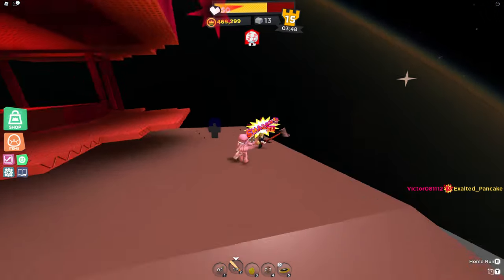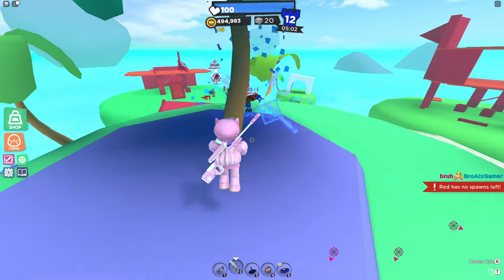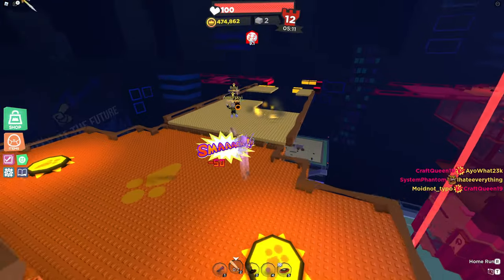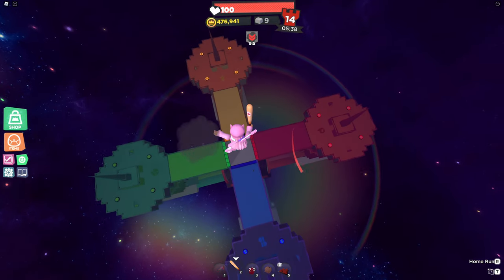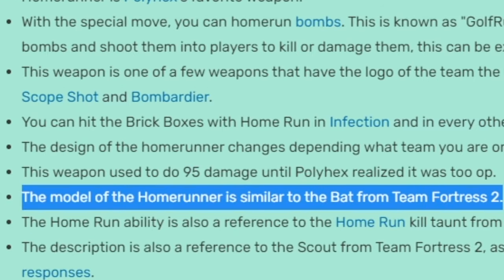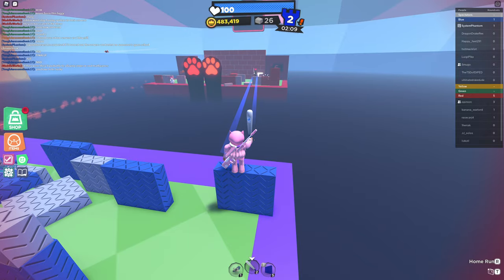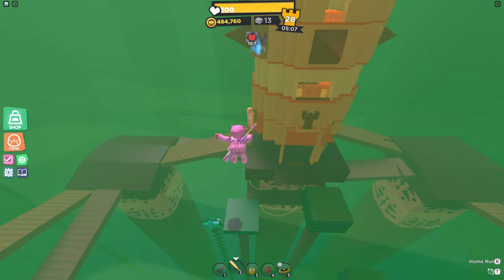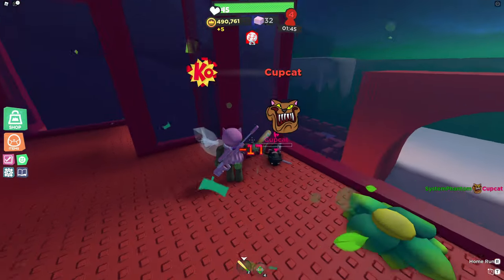The Art of the Homerunner (super doomspire)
hello!! today, the pink lunatic from funny internet lego game will be teaching you in an art class. No, no, not the visual art classes we're all used to, but, a... "different" kind of art class.
you see, we'll be covering none other than the art of the homerunner.
this art in specific is one of my personal favorites, mainly because of the simple fact that.. well, name one thing that's more fun than smacking someone in the face with a blunt weapon and watching their dead corpse fly up into the air, and never coming back down!
that's right, you can't.
if you want to join me on the incredible journey of learning the fine art of ruining people's saturday mornings with the homerunner, then settle down, grab yourself your favorite snack and some soda, and enjoy the video.

also big thankies to blakppr for drawing the thumbnail art for this video!

Timestamps:
0:00 intro
0:47 stats
1:05 the home run
2:08 other than the home run..
2:49 tool pairings (rocket launchers)
3:53 tool pairings (bombs)
4:23 tool pairings (superballs)
5:29 tool pairings (trowels)
6:01 more on the home run!
6:21 offensive home runs
7:52 defensive home runs
8:48 homerunning bombs (golfrunner)
9:37 home run reflects
13:12 gamemode tips (doomspire modes)
13:47 gamemode tips (deathmatch)
13:56 gamemode tips (roundcat rally)
14:48 gamemode tips (infection)
15:27 homerunner conclusion
17:15 graduation!
17:33 recap
17:50 end
18:14 special bonus clip!!! no way